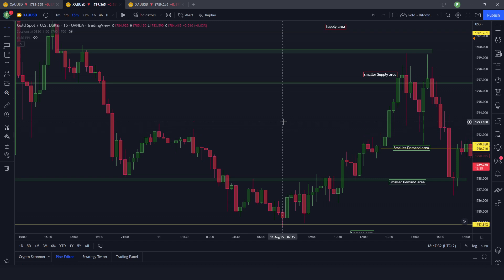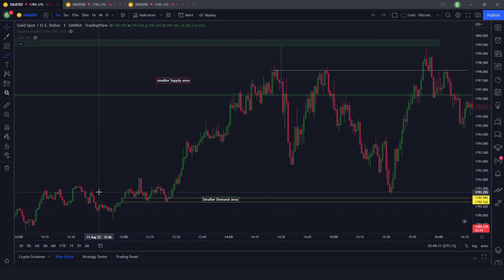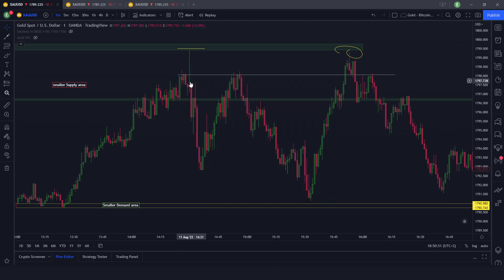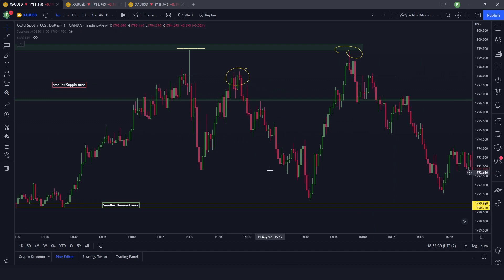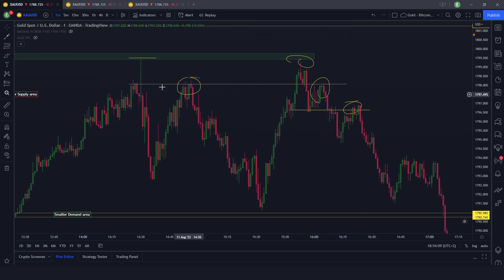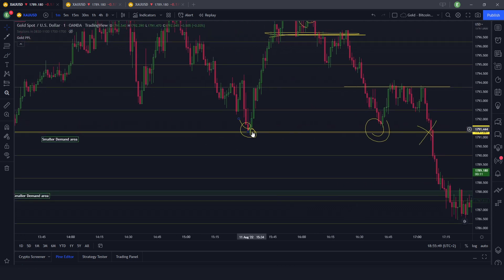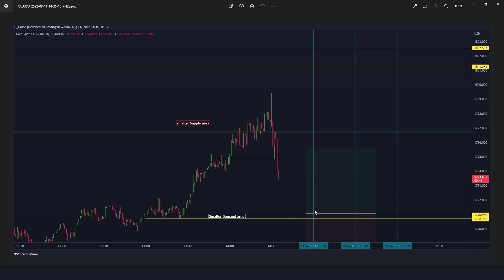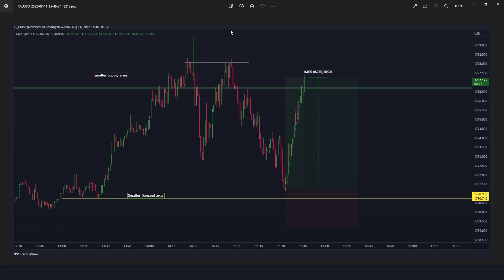11.08 - Daily Market Recap w/ price action explained - Gold on the 1 minute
Price action analysis on Gold, with supply and demand areas based on 15m candles and support and resistances down to the 1 minute price action